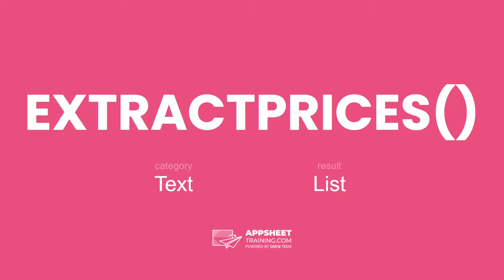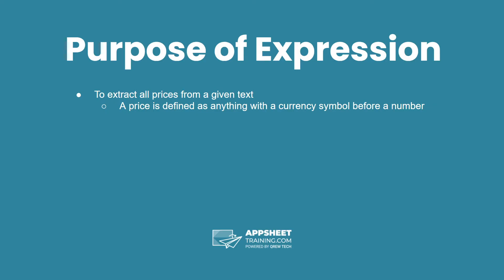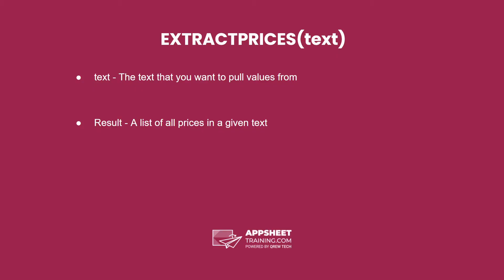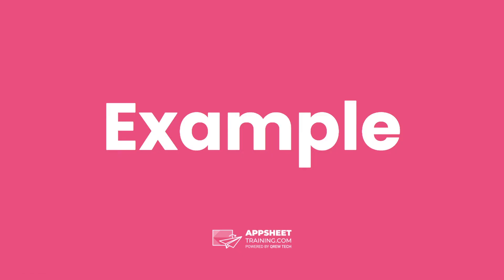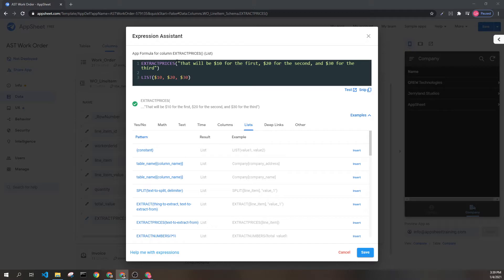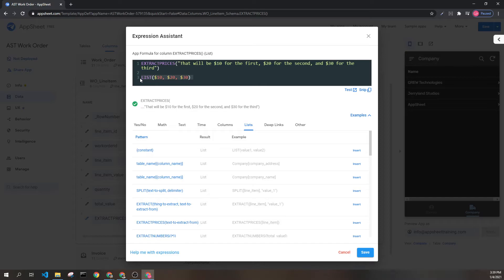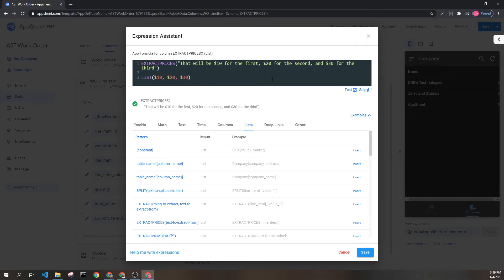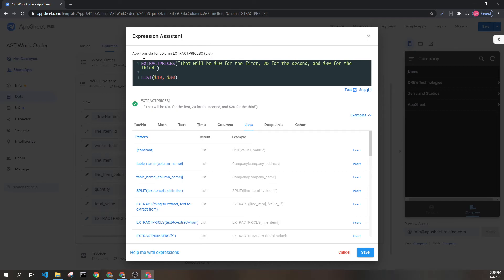AppSheet EXTRACTPRICES() Expression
AppSheet Training Documentation for EXTRACTPRICES()
Category: TEXT
Result: List